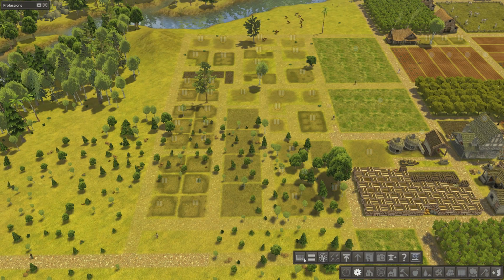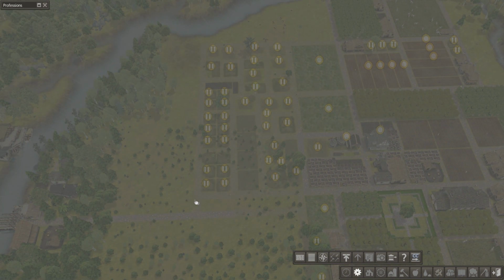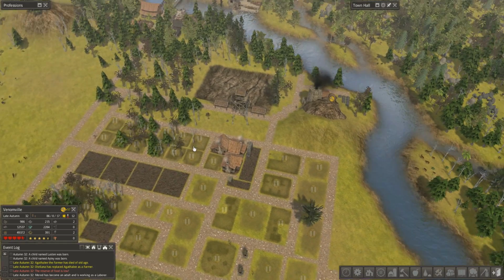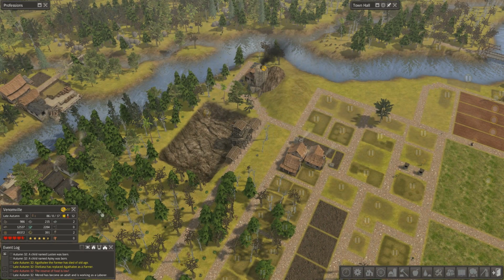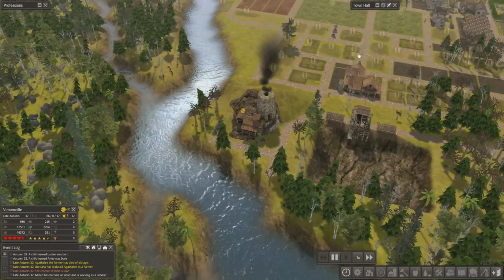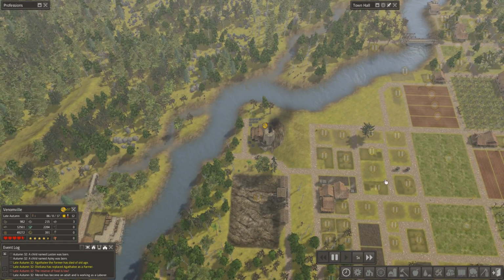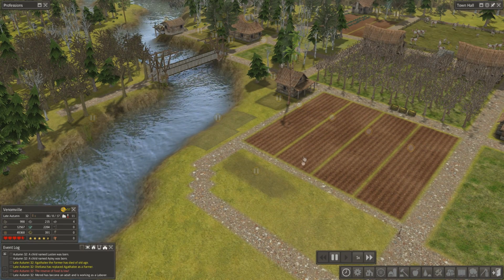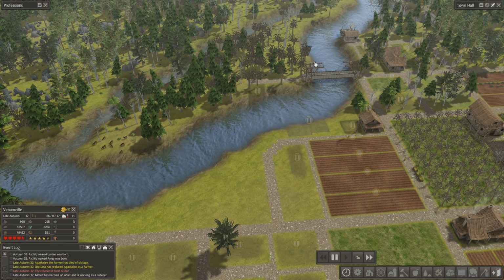Banished Adventure: Episode 4 - "Mining For Tools"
Hey Guys!

Here is episode four of our banished adventure. In today's episode we will be taking a look at Venomville's new industrial zone and begin our mining operation to help with a lack of tools.

In this series it is my aim to build and develop a city (Venomville) that is sustainable, has one of every building type, has every trade item unlocked and, most importantly, looks beautiful.

Timelapse Music - The Reason by LUCA CITOLI